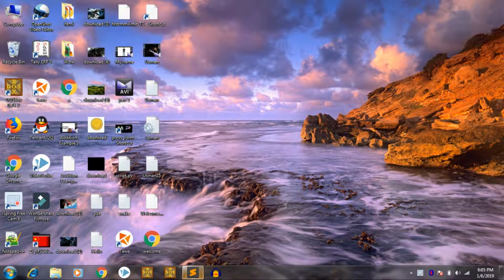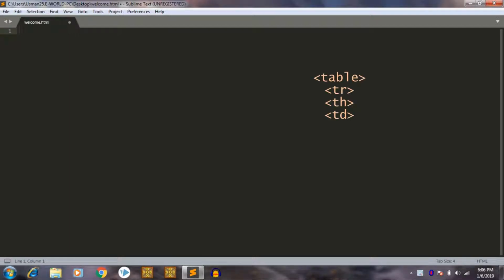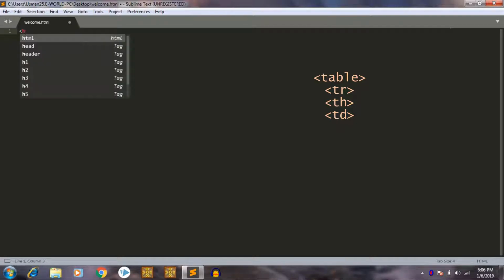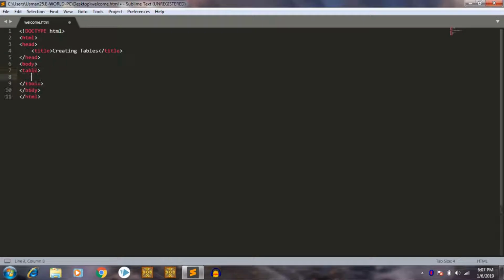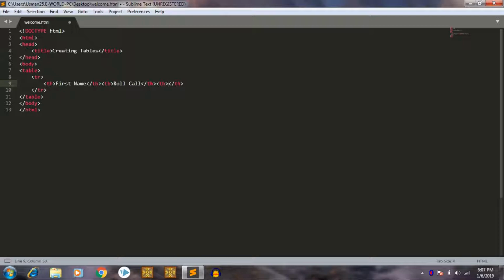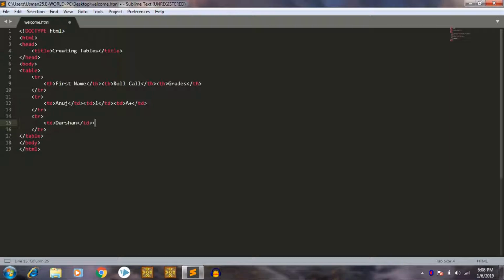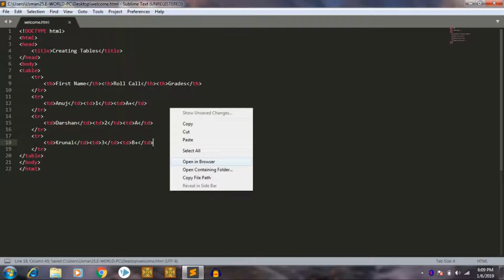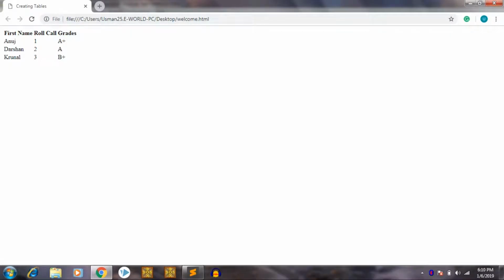HTML Tutorial for Beginners Part 4 - Creating Tables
Hello Guys, in this video, you will be able to learn, how to create tables in HTML Document.

If you have any doubts or queries, or you want to write something, please write it in the comment section below.

Text Editor used in the video